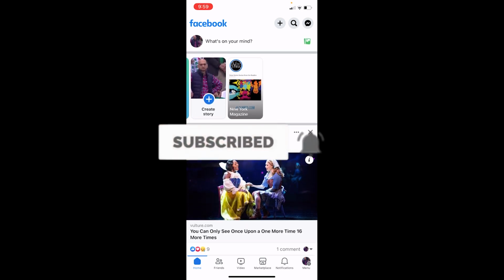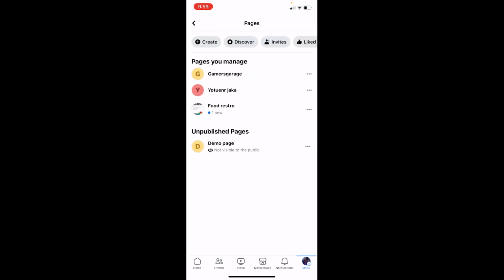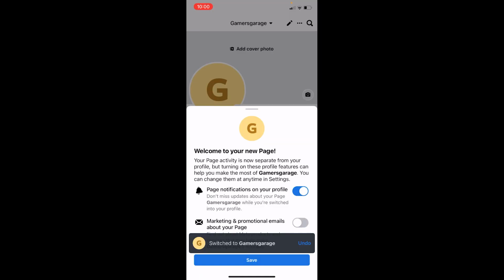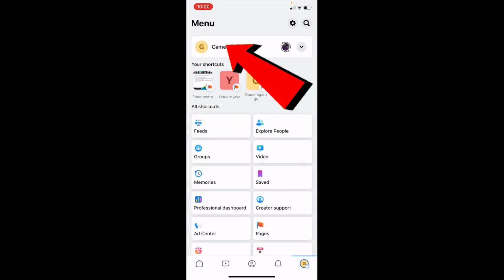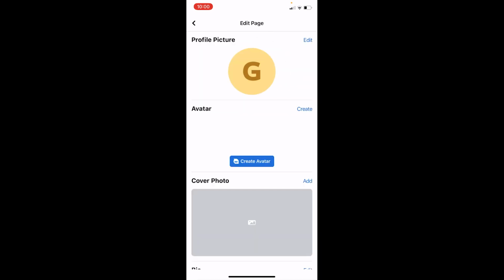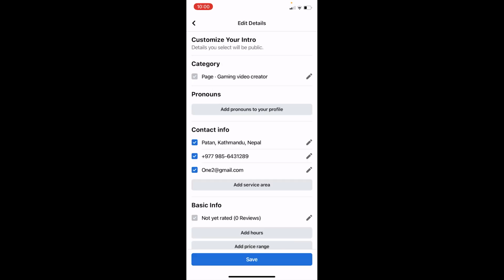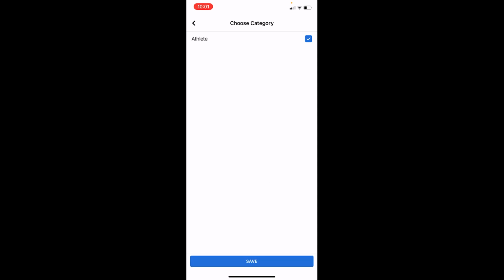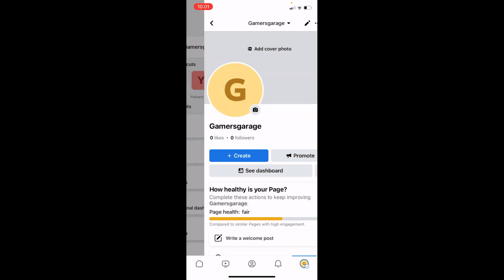How to Change Facebook Page Category (EASY!)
This video walks you through the step by step process of how to Change Category on Facebook Page. In this video, we'll guide you step-by-step through the process of updating your page's category to better suit your content or business. Whether you're a beginner or experienced user, our easy-to-follow instructions will help you make the necessary adjustments with confidence.